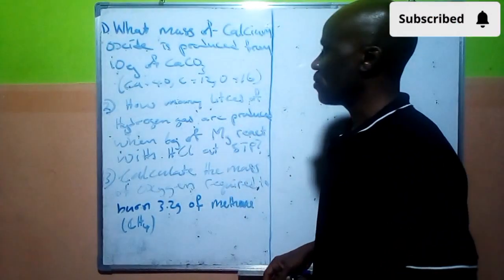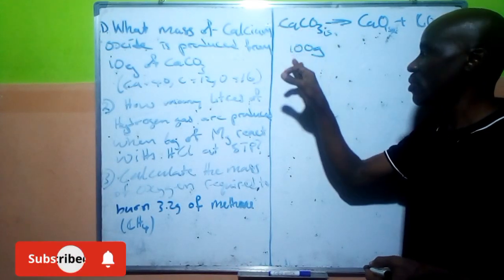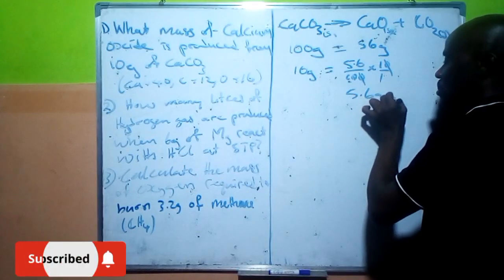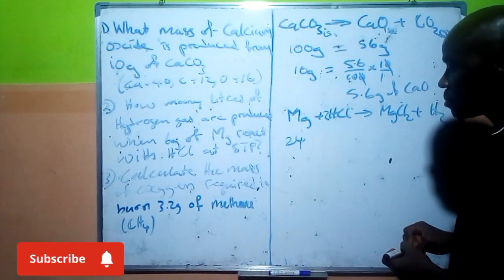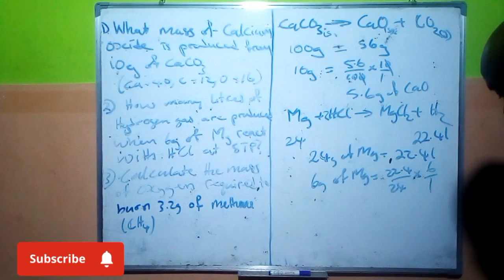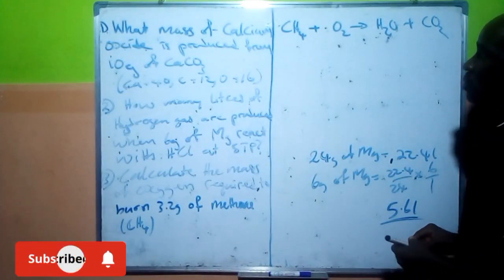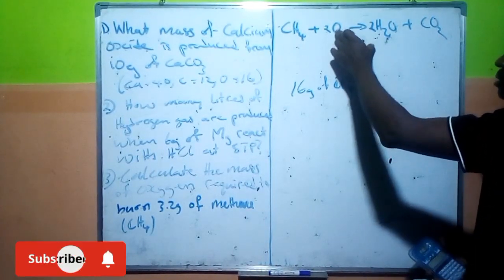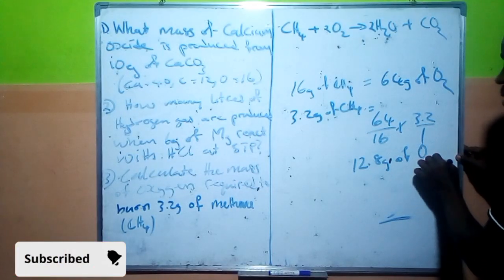How to Solve Mass-Volume Chemistry Questions Step by Step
In this tutorial, we break down mass-volume and mass-mass stoichiometry step by step to help you solve essential chemistry calculation questions with ease. Whether you are preparing for WAEC, JAMB, NECO, or JUPEB exams, understanding how to use balanced chemical equations and molar volume at STP (22.4dm3) is key to scoring high.

00:00 - Introduction to Mass-Volume Relationship
   00:33 - Problem 1: Mass of Calcium Oxide from Decomposition
   02:55 - Problem 2: Liters of Hydrogen Gas at STP
   05:16 - Problem 3: Mass of Oxygen to Burn Methane
   08:39 - Practice Question & Conclusion